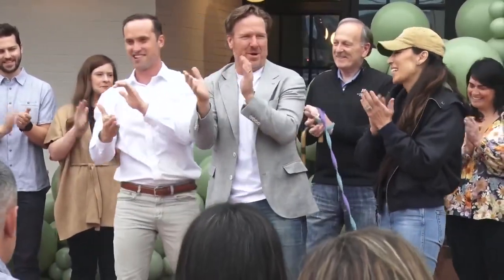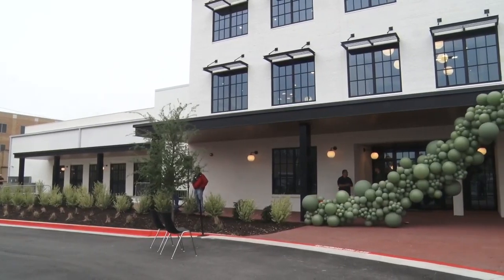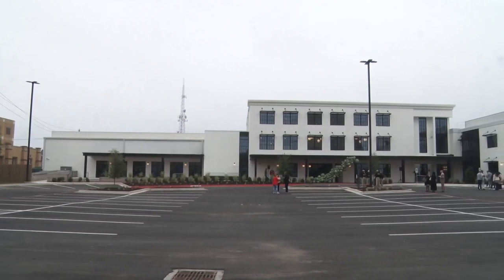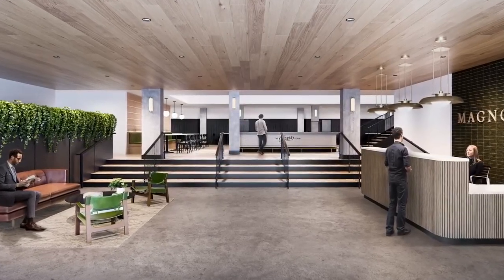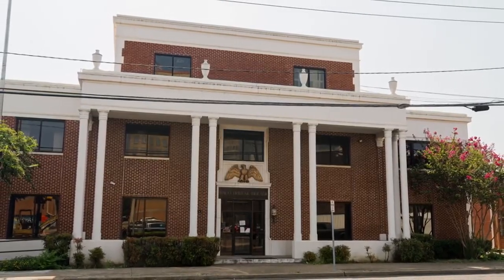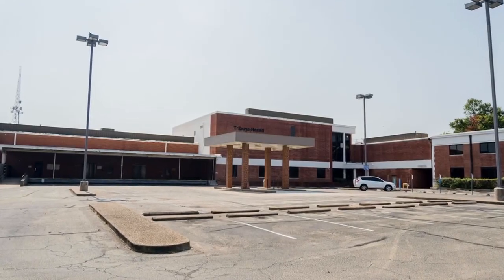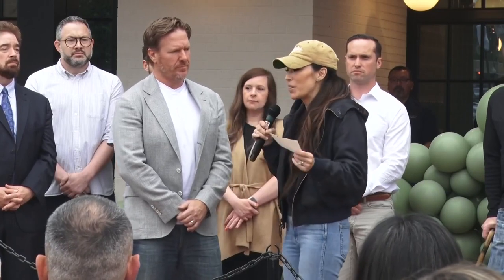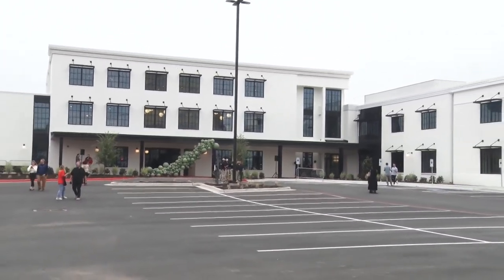Magnolia opens headquarters in former Waco Tribune building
Chip and Joanna Gaines cut the ribbon at what will be the new headquarters for Magnolia.